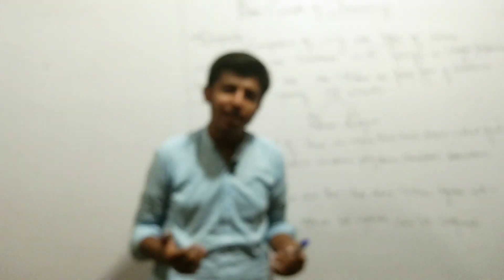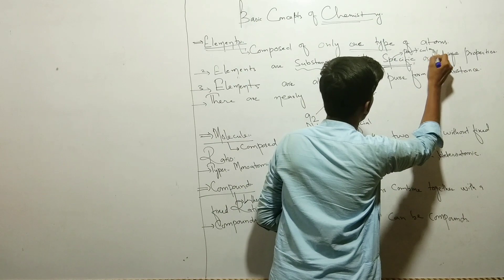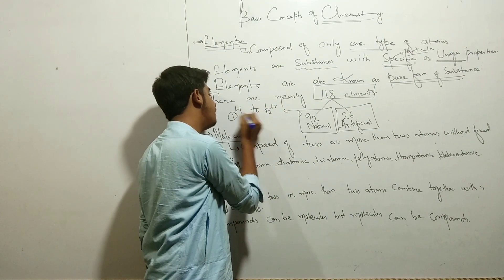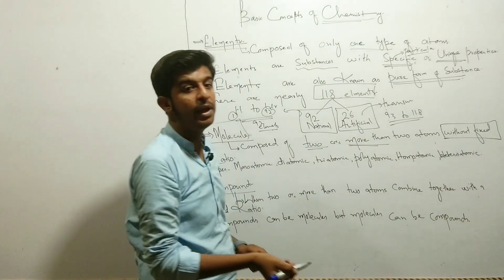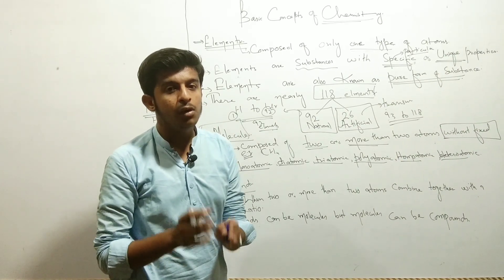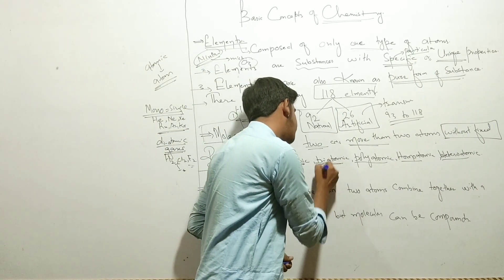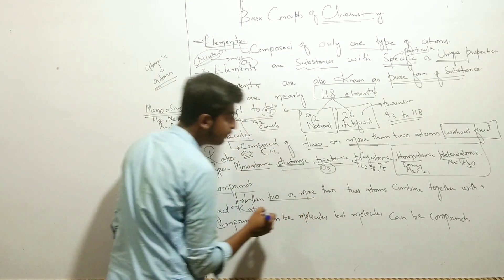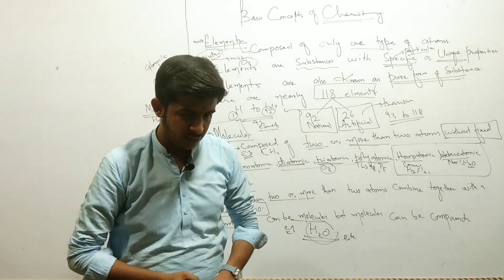Simplest defination of Element,Molecule and Compounds By Sir Jameel Ahmed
how to know the difference b/w element molecule and compound

Hi everyone My name Jameel Ahmed Talani  I am pcb(physics,chem&bio) instructor at grade ix-x-xi-xii level & have been teaching physical coaching classes since 2021. If you have any question or any topic which you want me to teach just put a comment inshallah I will try my utmost.
Address for physical classes:
         1. IQRA COACHING CENTER DANGAR MUHALLA(First Branch) JACOBABAD
          2.IQRA COACHING CENTER NEAR QUBA MASJID FIRST FAMILY LANE(2ND BRANCH) JACOBABAD
Thanks💜